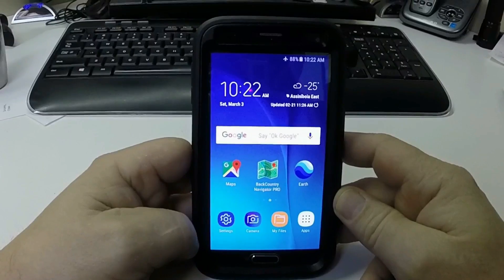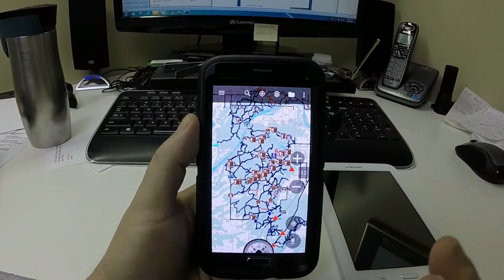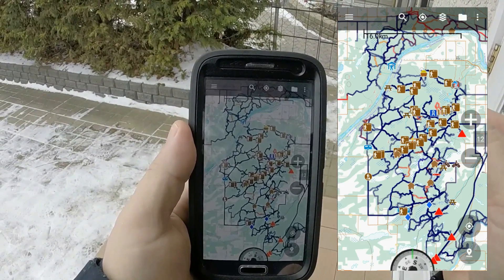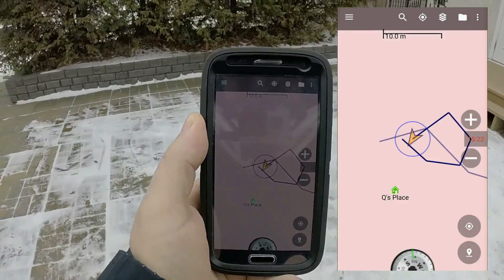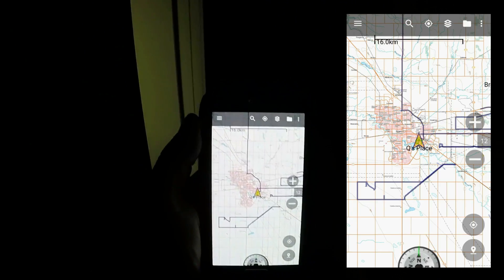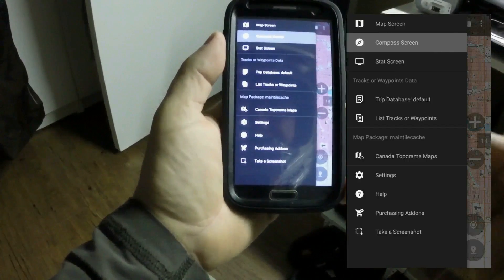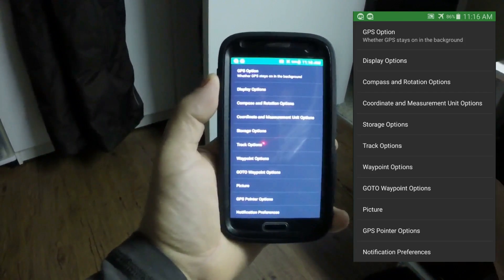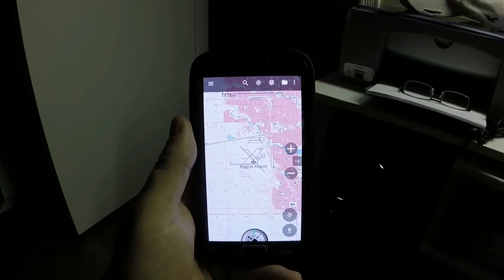BackCountry Navigator Basics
BackCountry Navigator is an Android GPS app you can load on any Android device to turn your phone/tablet into a full GPS unit. This video covers a basic tutorial of BCN.
For all you iPhone users, check out MotionX or Gaia. Here's a link to a good tutorial video on Gaia